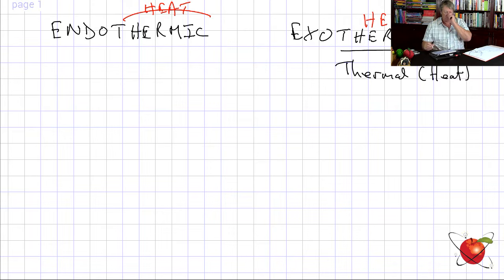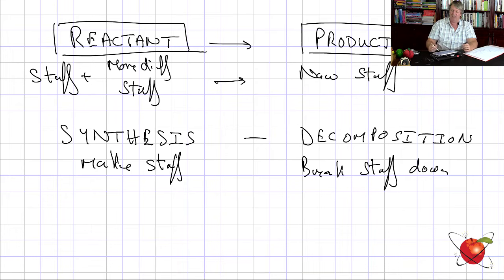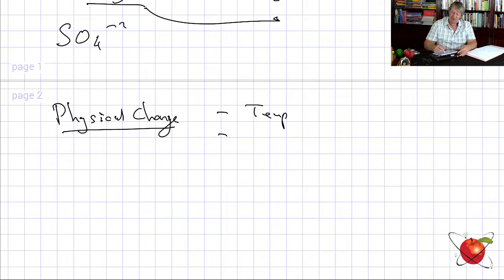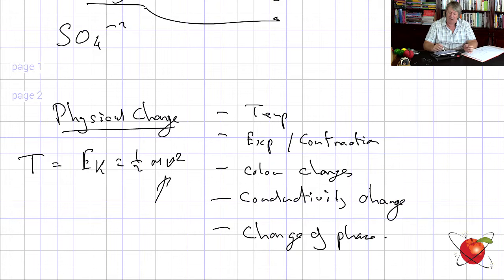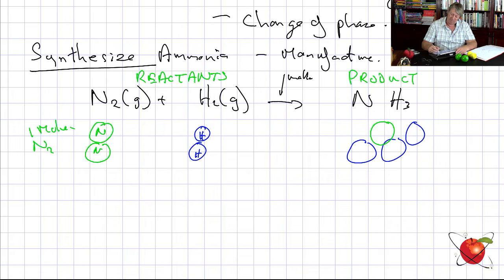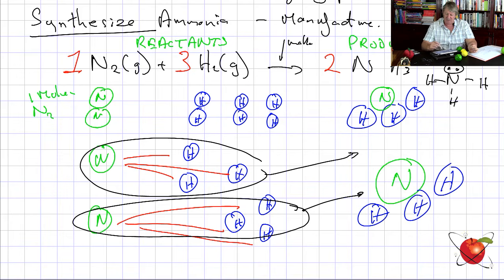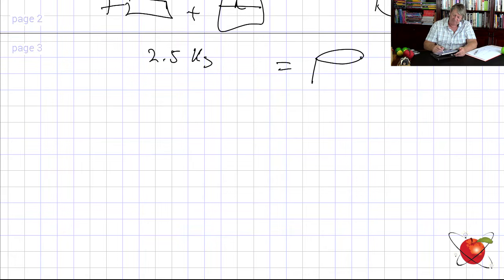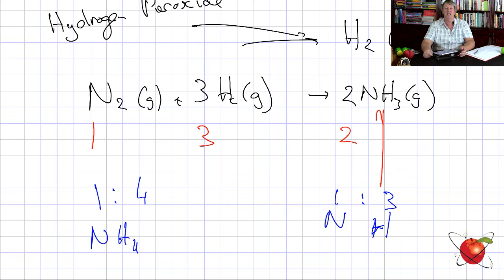Grade 10 Chemistry - Physical and Chemical Change